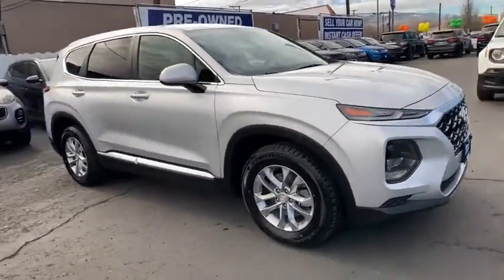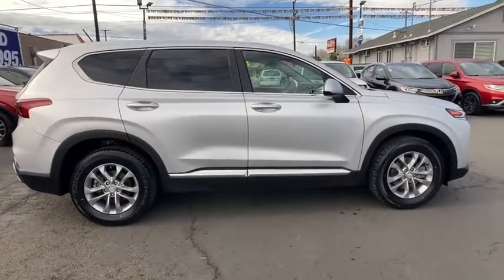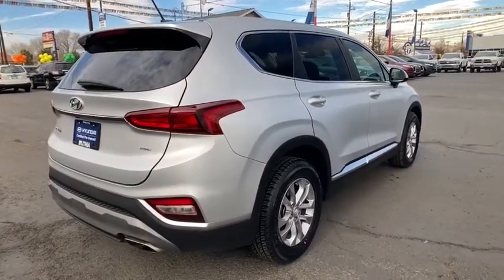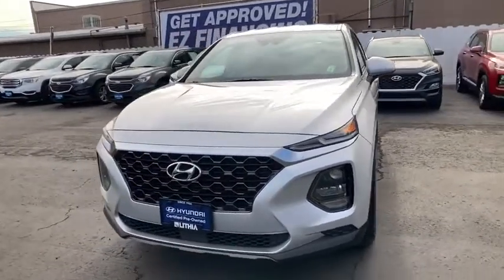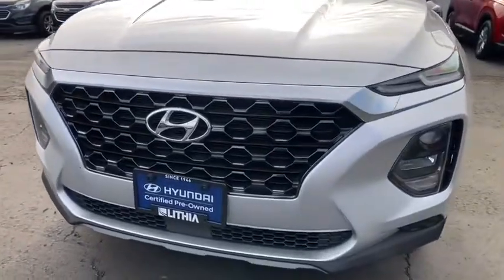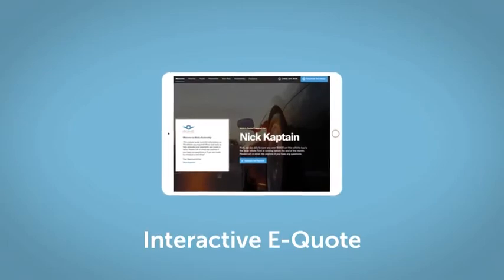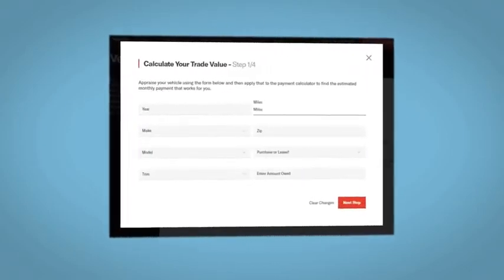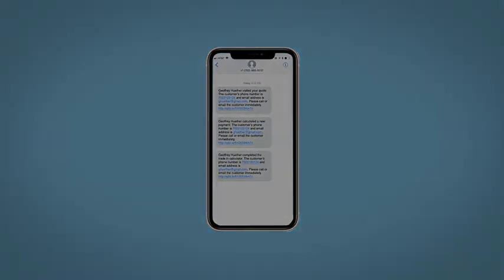2019 Hyundai Santa_Fe Reno, Carson City, Northern Nevada, Sacramento, Roseville, NV KH016135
SYMPHONY SILVER Used 2019 Hyundai Santa_Fe available in Reno, Nevada at Lithia Hyundai of Reno. Servicing the Carson City, Northern Nevada, Sacramento, Roseville, NV area
2019 Hyundai Santa_Fe SE 2.4L Auto AWD - Stock#: KH016135 - VIN#: 5NMS2CAD1KH016135

PRICED TO MOVE $300 below Kelley Blue Book! FUEL EFFICIENT 27 MPG Hwy/21 MPG City! Apple CarPlay Bluetooth Blind Spot Monitor Smart Device Integration Lane Keeping Assist Aluminum Wheels OPTION GROUP 01 All Wheel Drive CLICK ME! KEY FEATURES INCLUDE: All Wheel Drive Back-Up Camera iPod/MP3 Input Bluetooth Aluminum Wheels Apple CarPlay Blind Spot Monitor Lane Keeping Assist Smart Device Integration Rear Spoiler MP3 Player Keyless Entry Privacy Glass Child Safety Locks. OPTION PACKAGES: OPTION GROUP 01 standard equipment. Hyundai SE with SYMPHONY SILVER exterior and BLACK interior features a 4 Cylinder Engine with 185 HP at 6000 RPM*. EXPERTS ARE SAYING: The interior is quiet with a distinct absence of road or wind noise. The front seats have a good mix of soft cushioning and firmer lateral support that help you stay refreshed on long stints. -Edmunds.com. Great Gas Mileage: 27 MPG Hwy. AFFORDABILITY: This Santa Fe is priced $300 below Kelley Blue Book. OUR OFFERINGS: Lithia Hyundai of Reno sells new Hyundais certified pre-owned Hyundais and used cars trucks and SUVs! We have excellent finance options as low as 0% on select models in addition to all avilable Hyundai incentives and rebates! We also specialize in second chance financing! We are located in Northern Nevada at 2620 Kietzke Ln. Our hours are Monday-Saturday 8: 30am - 8pm and Sundays 10am - 6pm. 100% customer satifaction is our priority! Price does not include $449 Dealer doc fee taxes and license fees. Price contains all applicable dealer incentives and non-limited factory rebates. You may qualify for additional rebates; see dealer for details.